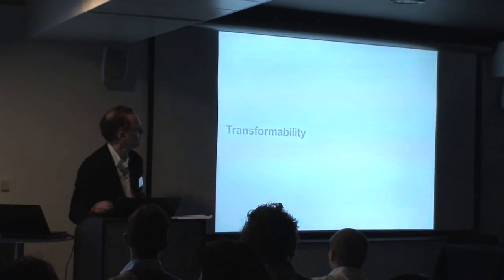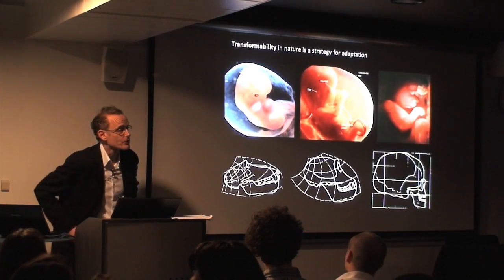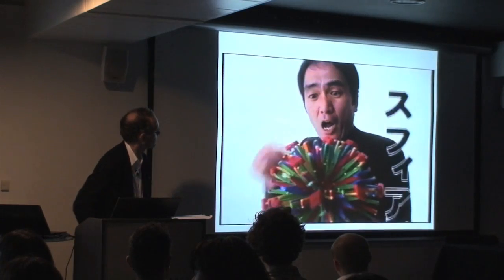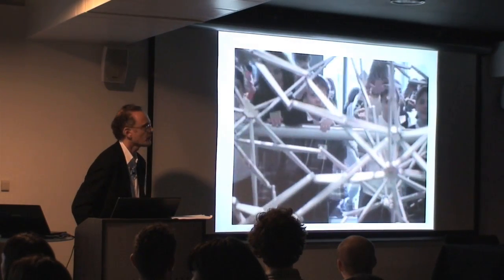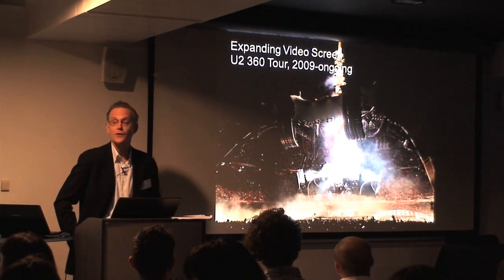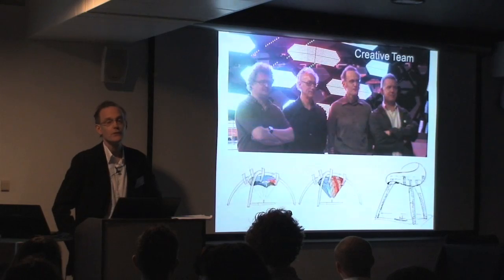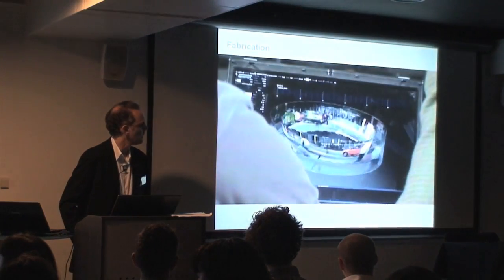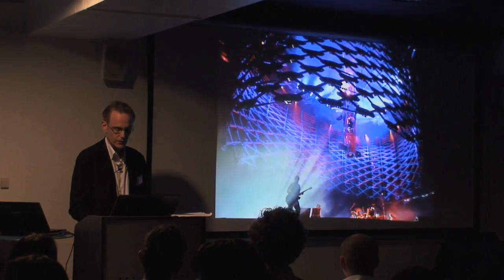Chuck Hoberman at The Building Centre 2011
Chuck Hoberman, Founding and President of Hoberman Associates and Co-Founder of Adaptive Building Initiative gives his keynote presentation at The Building Centre on Thursday 4 March 2011.

Chaired by Professor Robert Kronenburg, University of Liverpool.